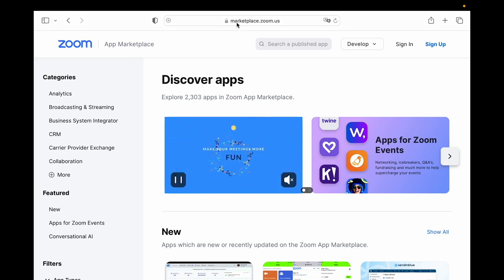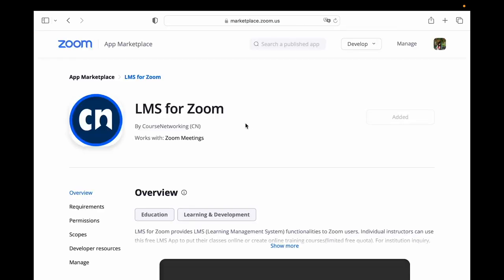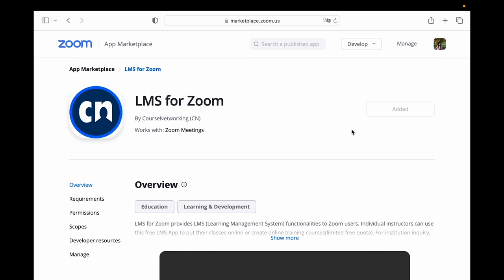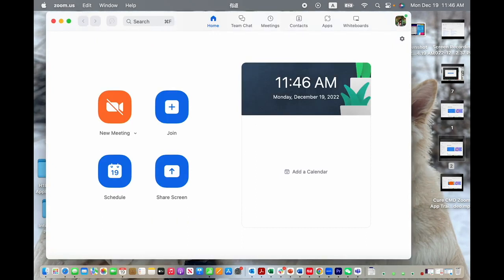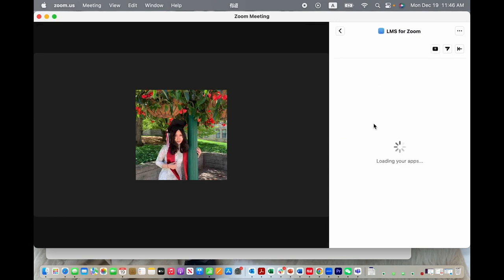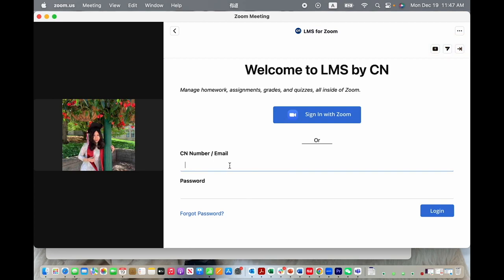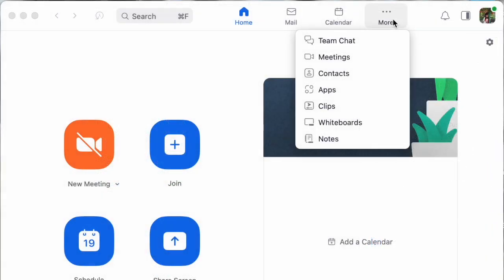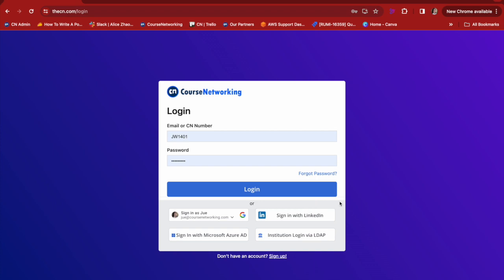Breathe with MD Zoom App Tutorial